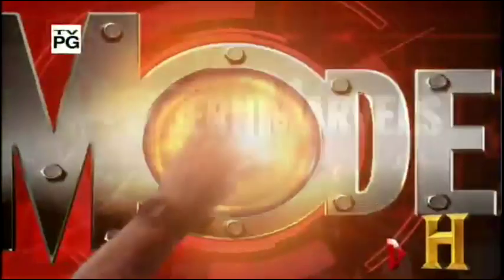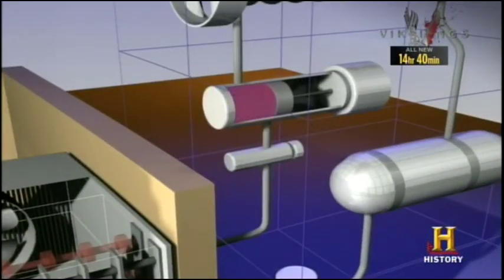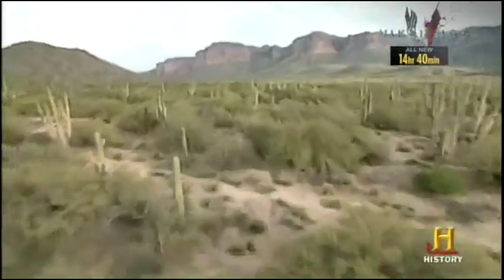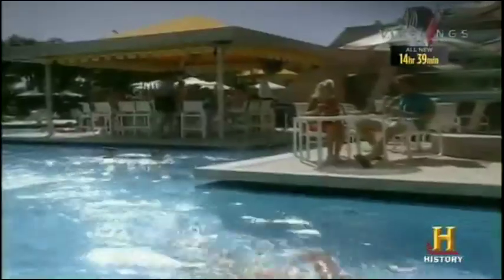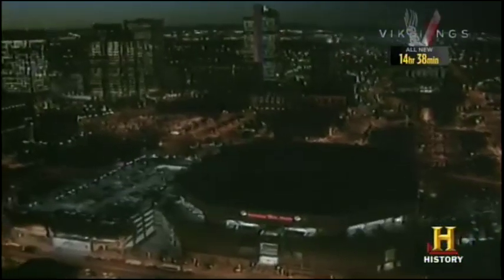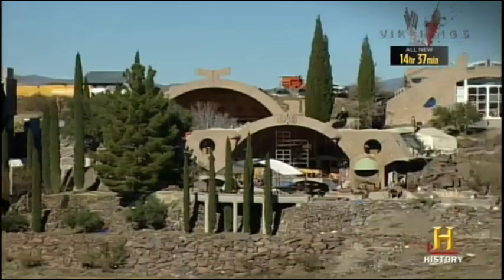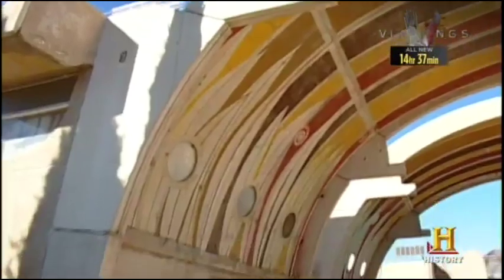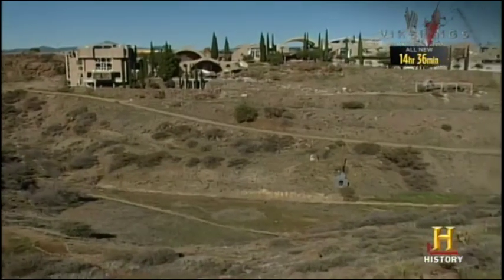Goettl Revolutionized Air Conditioning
This episode of Modern Marvels presents the history of air conditioning in Phoenix, AZ and Goettl's  attribution to introducing air conditioning to the mass market, making Phoenix habitable.